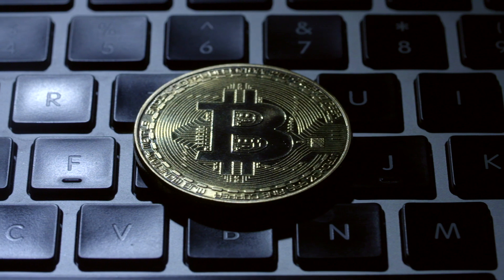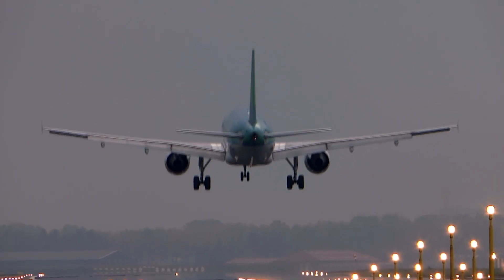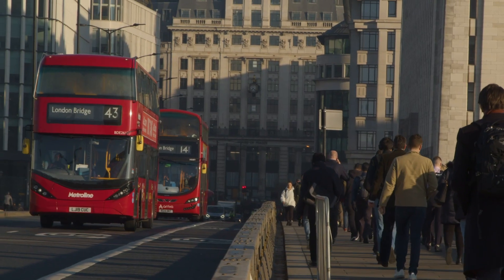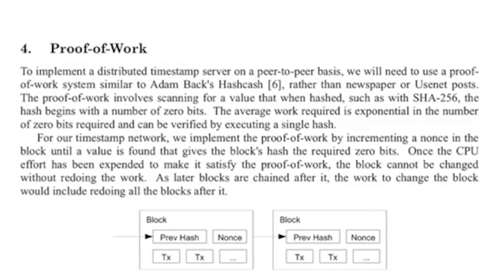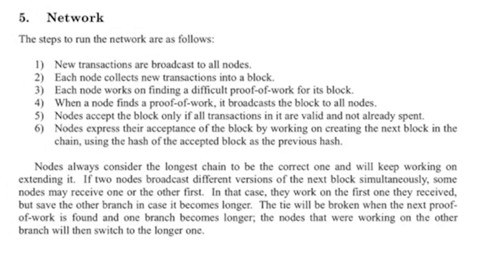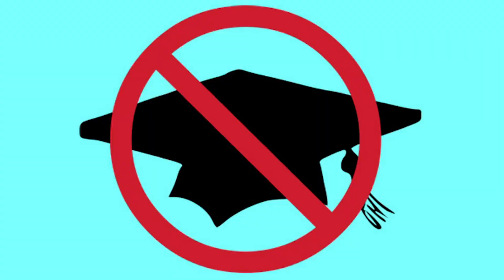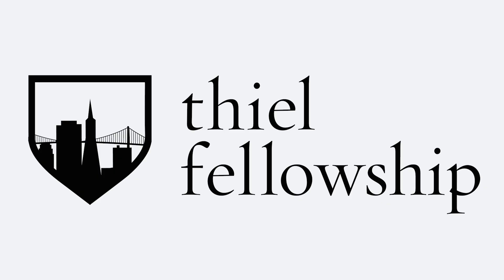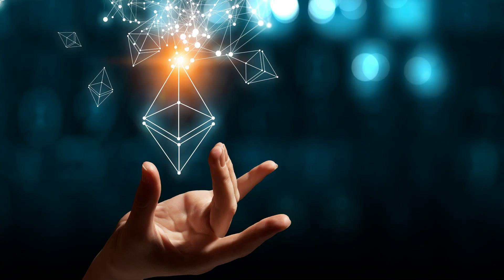What is Ethereum [Ethereum blockchain 101]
Ethereum was invented in 2013 and brought to life in 2014 by Vitalik Buterin. Unlike the Bitcoin network which was designed for Bitcoin transactions only, Ethereum is a do it yourself platform for decentralised apps (or Dapps) that uses smart contracts. ‘Ether’ is the Ethereum network’s currency and it is used for running Dapps.

Ethereum is a platform that makes it possible for any developer to write and distribute next-generation decentralised applications.

Borrowing the concept of distributed consensus and cryptographic proof that makes cryptocurrencies such as Bitcoin so effective in trustless payments, Ethereum extends the use of these technologies to trustless agreements. This allows developers to easily build innovative new products on a censorship and collusion-resistant foundation.

One misconception is that people think that ethereum is a cryptocurrency. The truth is the ethereum is actually a blockchain. The currency that's used on that Blockchain is called ether. So when people are talking about the price of ethereum, they're actually talking about the price of ether. Unlike Bitcoin, which has a 21 million coin cap.  Ethereum has no limit on the number of coins that can be in circulation or produced. Unlike Bitcoin, however, ethereum is more capable.

CoinCasso is a cryptocurrency exchange platform that is breaking the mould of traditional platforms. We are using our patented hybrid exchange utilising benefits from both decentralised and centralised exchanges.